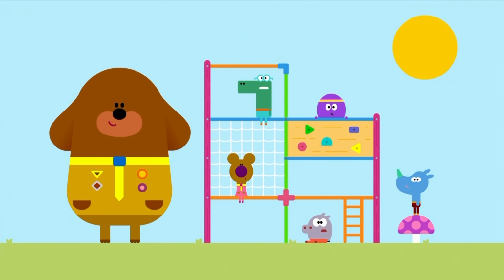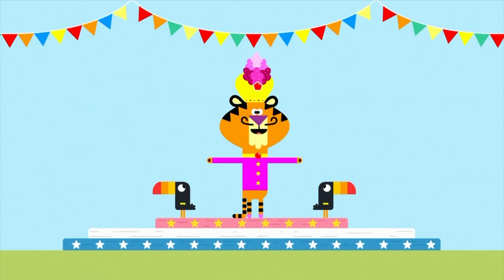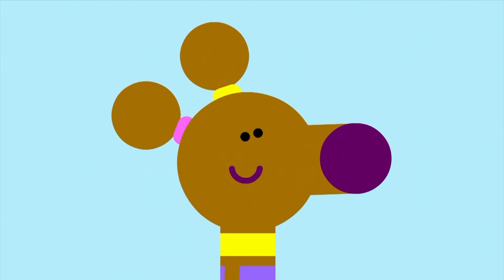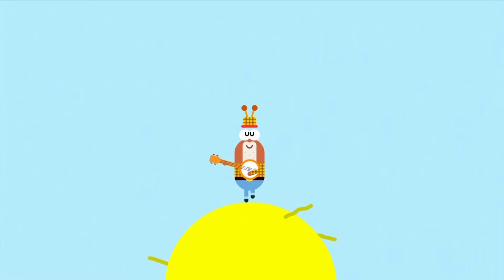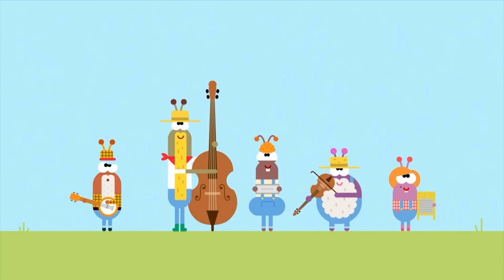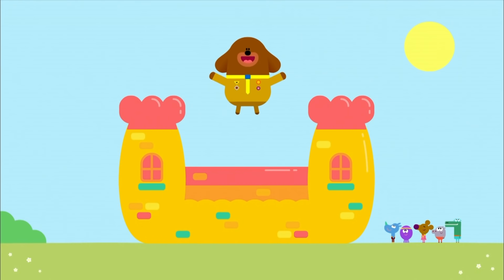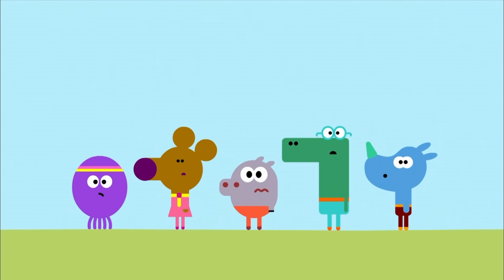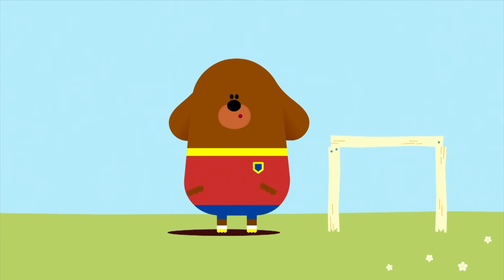PE with Duggee | Learn with Duggee | Hey Duggee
PE with Duggee | Learn with Duggee | HeyDuggee Official

Let's do some PE with Duggee and the Squirrels!

As seen on CBeebies! Watch all Hey Duggee full episodes on BBC iPlayer

Also watch live on BBC Kids on the Roku Channel between 6am and noon ET daily